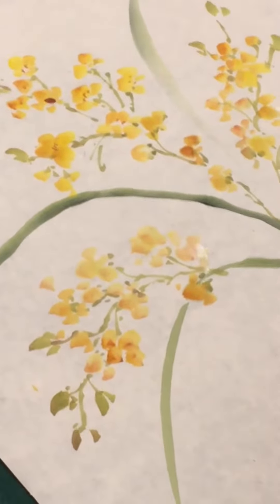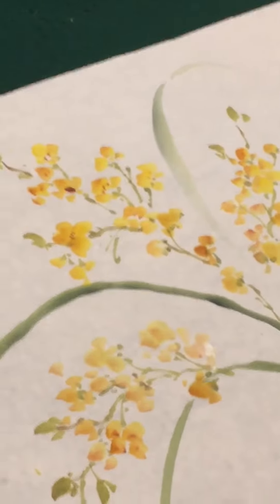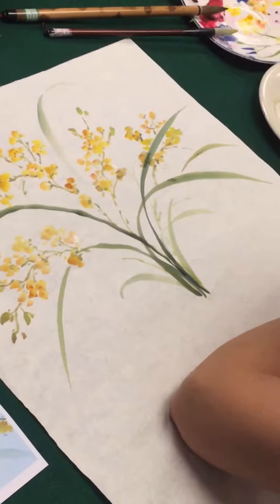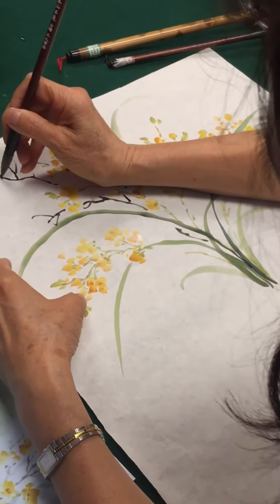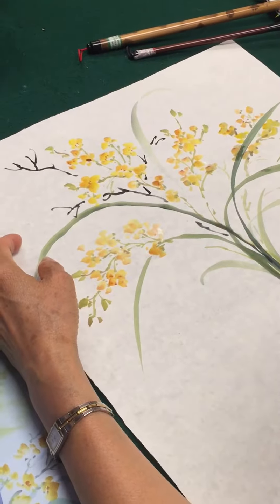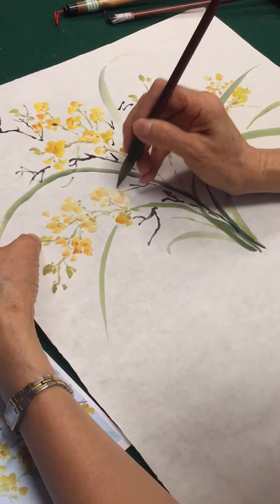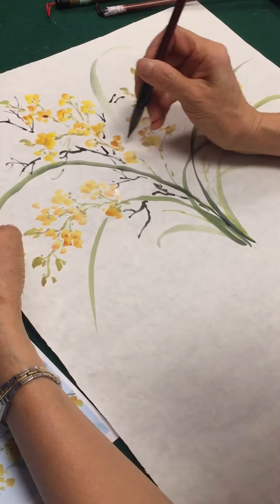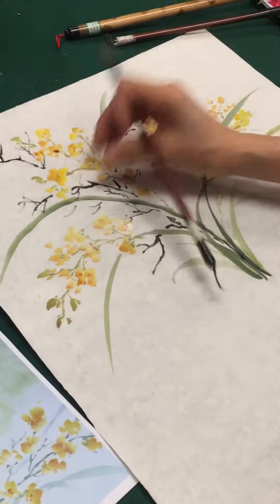李明老师示范画文心兰4